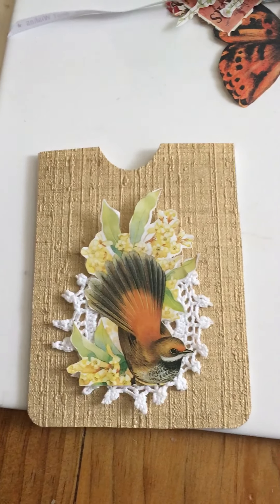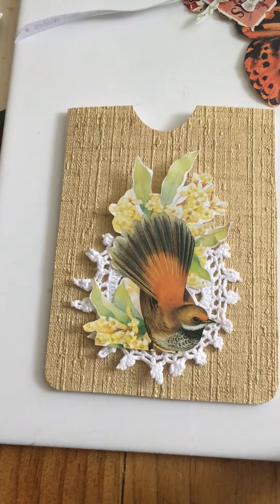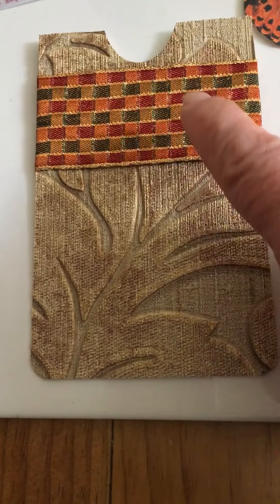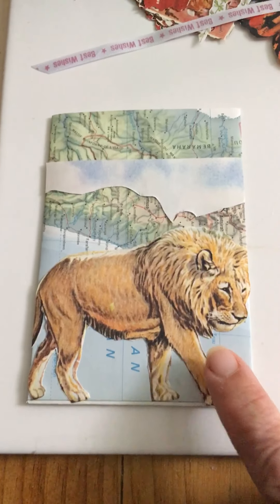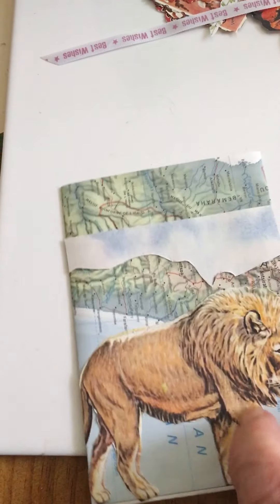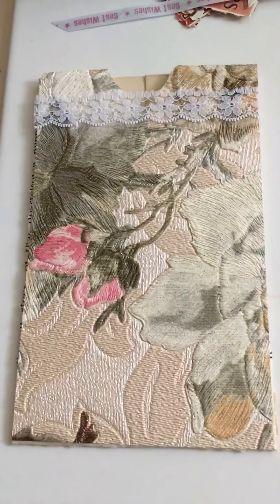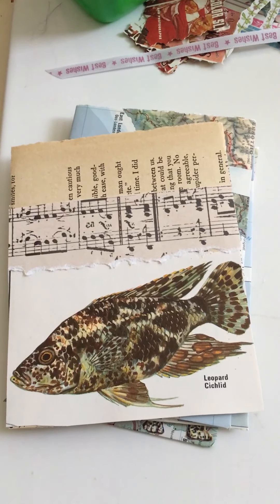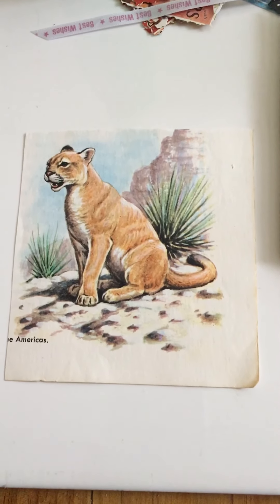Book Page pockets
Decorating with wallpaper and more
Nat W channel